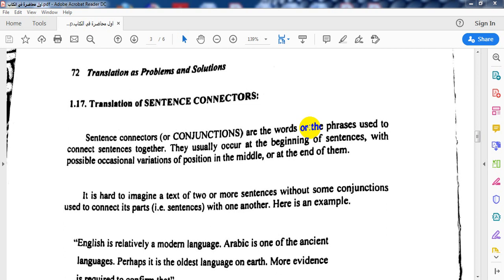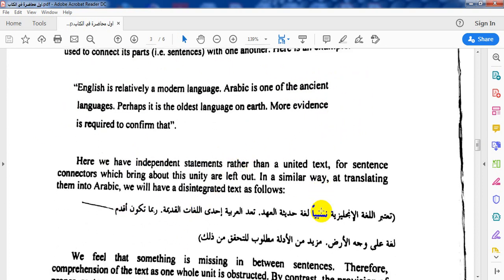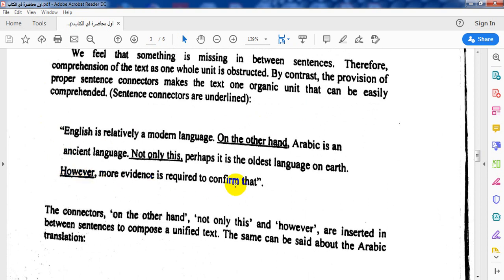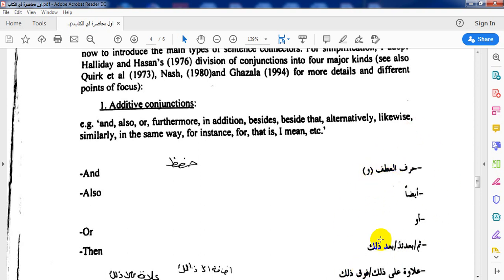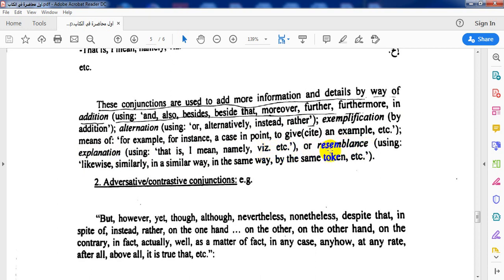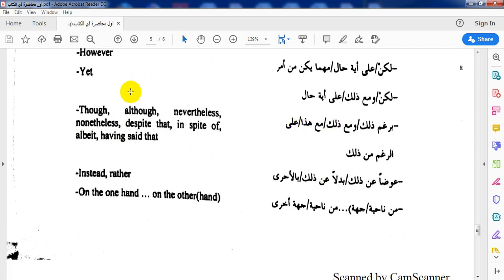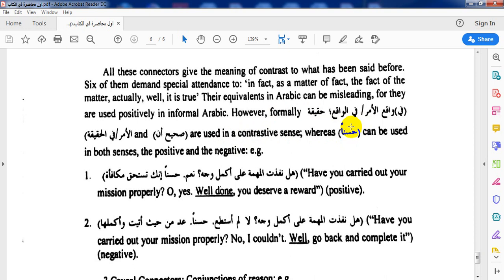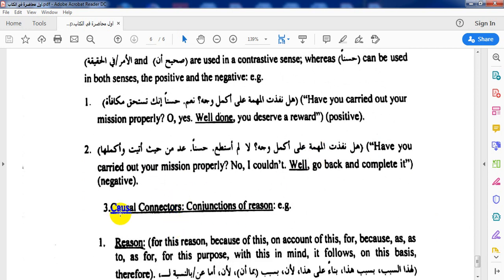4th trans 3rd